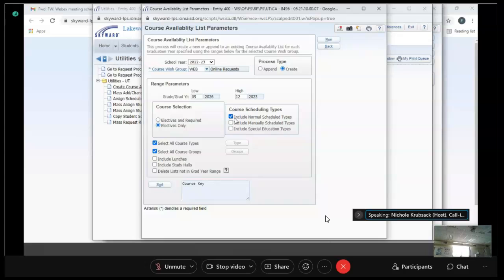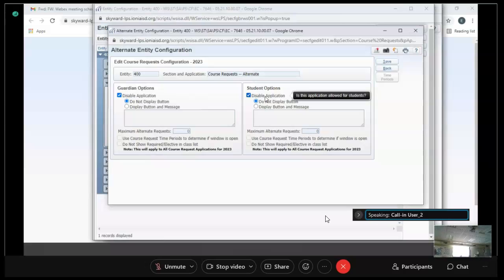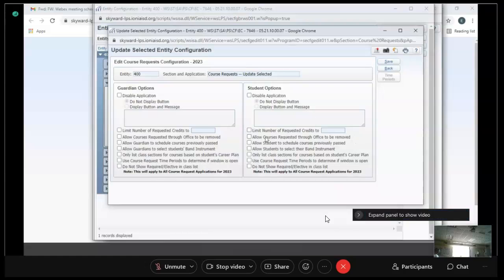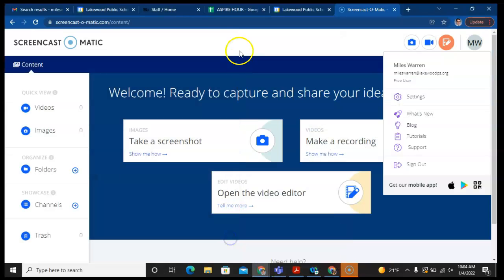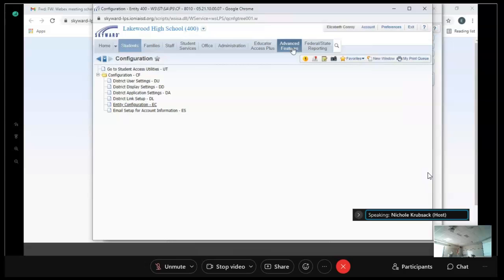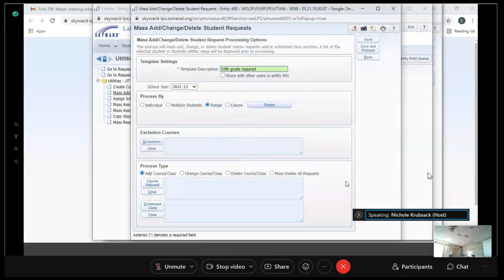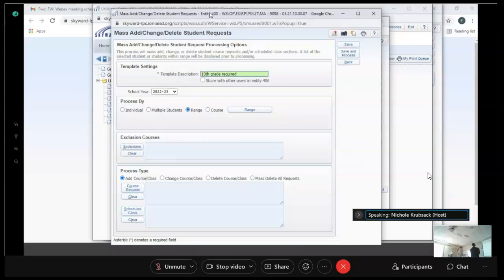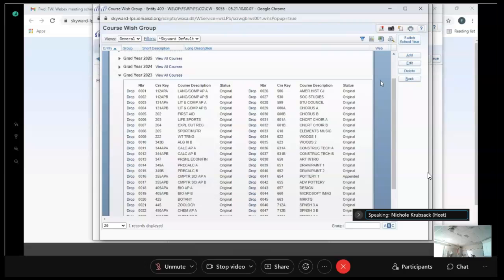Course Request set up